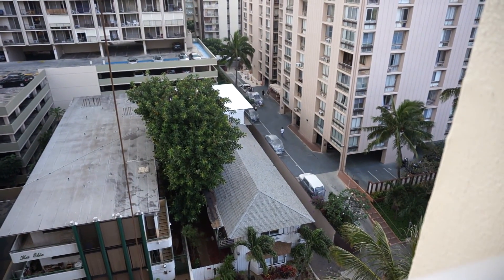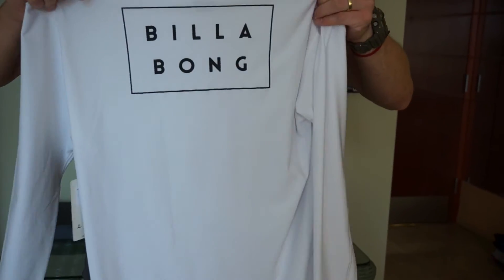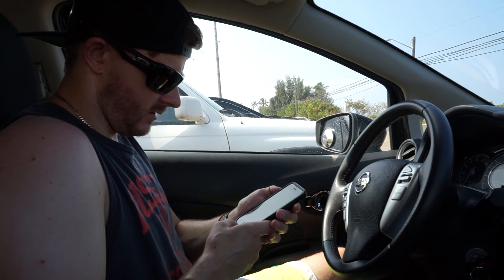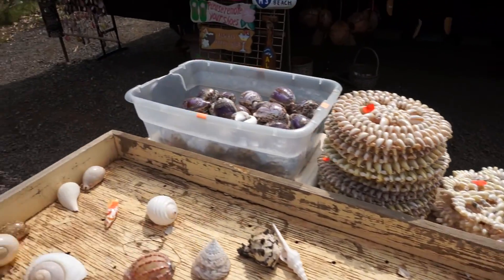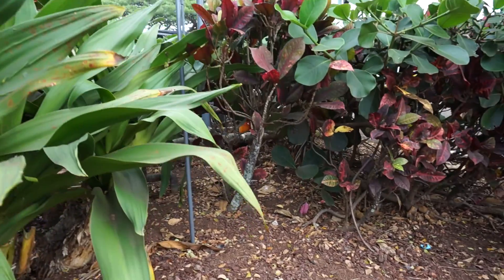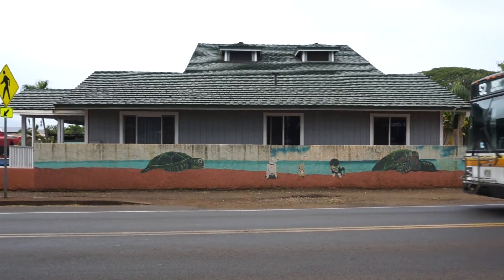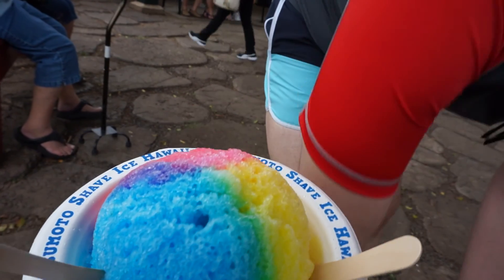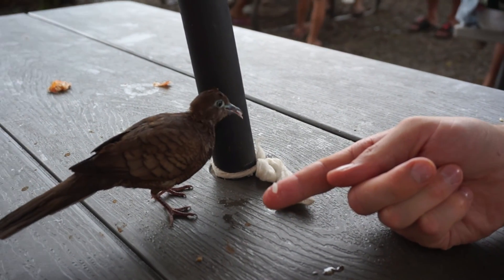Hale'Iwa North Shore Hawaii - He was stunning!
Hawaii North Shore - Hale'Iwa Old Town. Beautiful in so many ways. We went on a quest, found things we didn't expect.

Turn Notifications on for the Hawaii Vlogs!

Links to Facebook, Twitter are on the channel page or just below !
►Mail

Hound Life Vlogs
Stanhope Gardens
NSW 2768
Australia